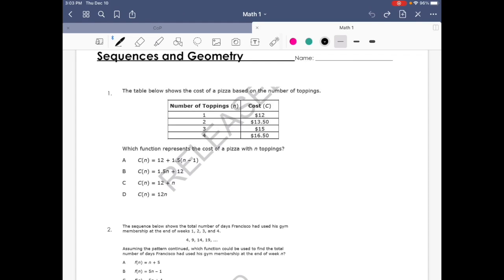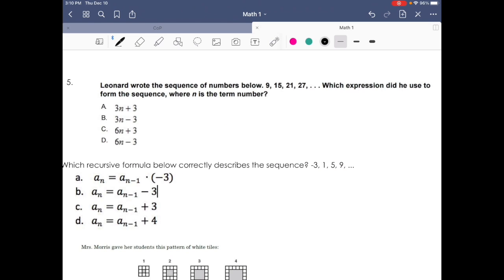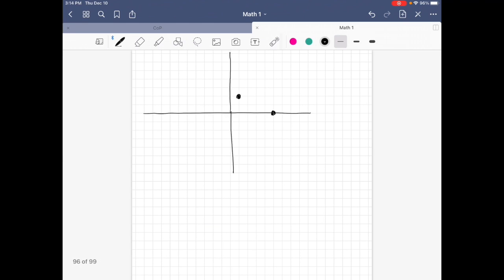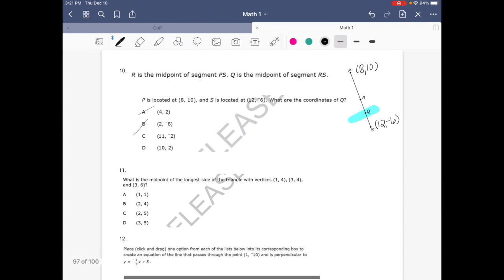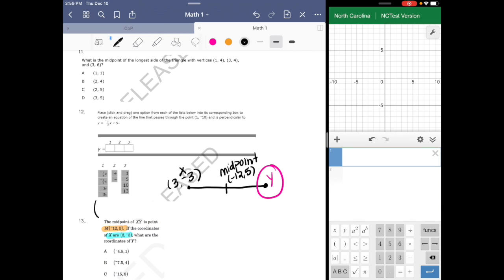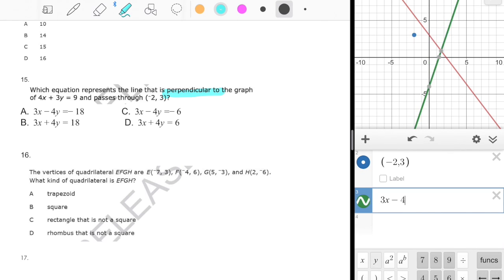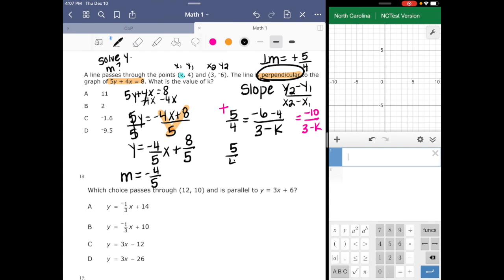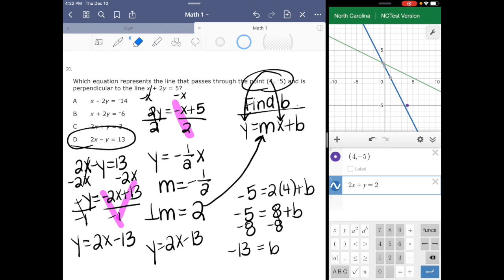EOC Geometry and Sequences